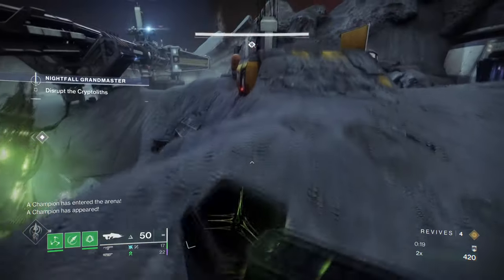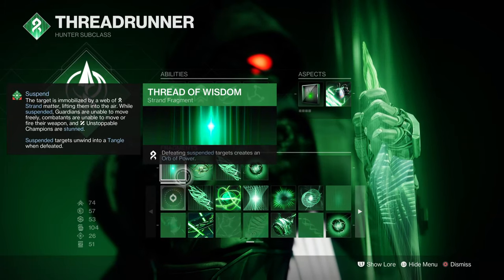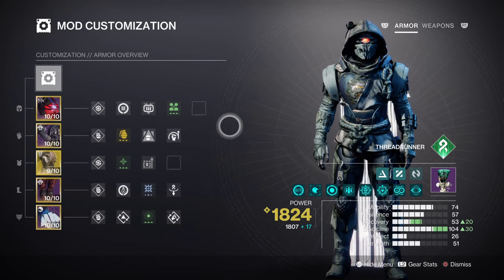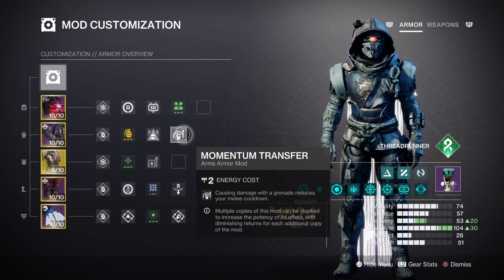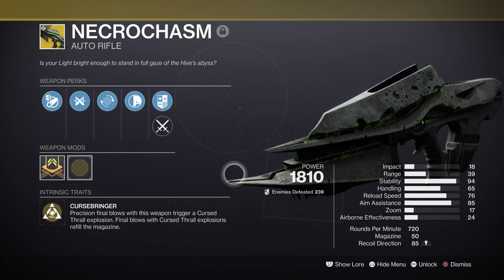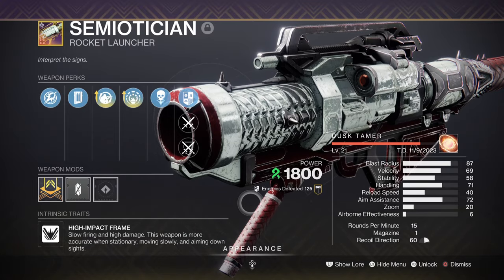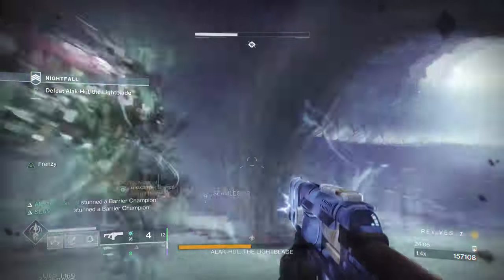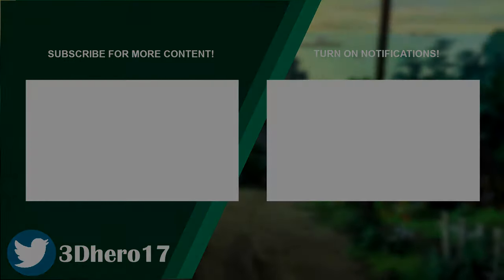This Is The Best Strand Build For UNLIMITED Suspend! (THE SIXTH COYOTE) Hunter PvE Build - Destiny 2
Ever wanted to suspend enemies with near super fast ability regen to support it? Well this endgame strand Hunter build will allow you to speedrun pretty much all grandmaster content with ease! With Sixth Coyote, Suspend x4 and Necrochasm on hand, pretty much everything becomes easy to run!

00:00 Intro
00:50 Subclass & Fragments Breakdown
02:00 Stats & Mods
04:13 Weapons and Perks
05:34 Conclusion

Enjoy :D